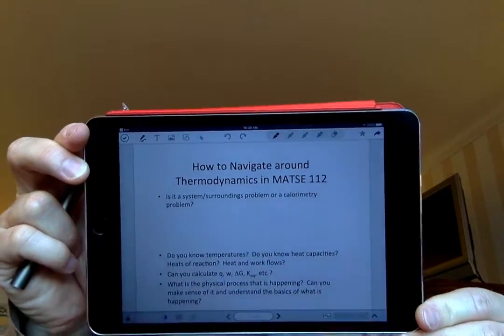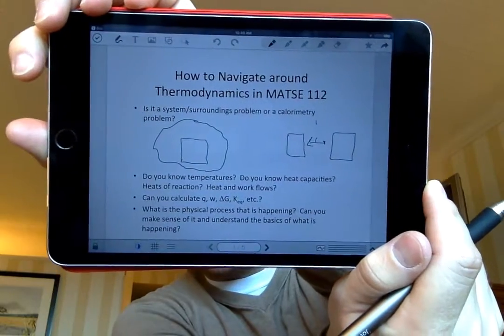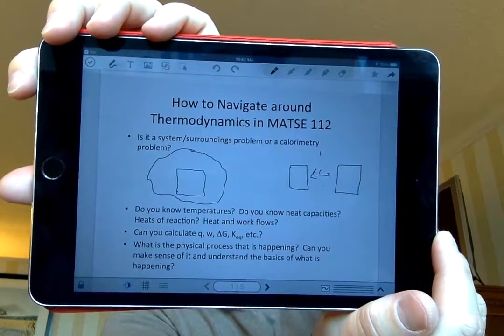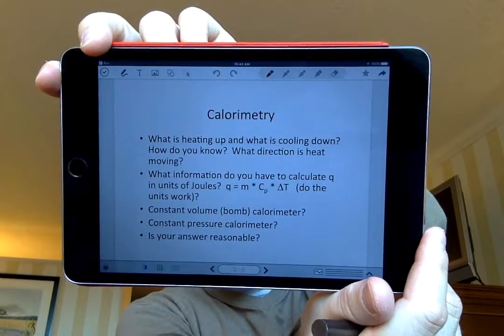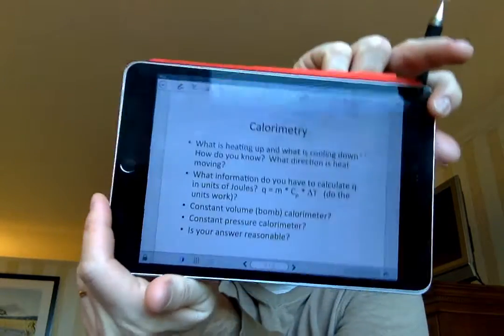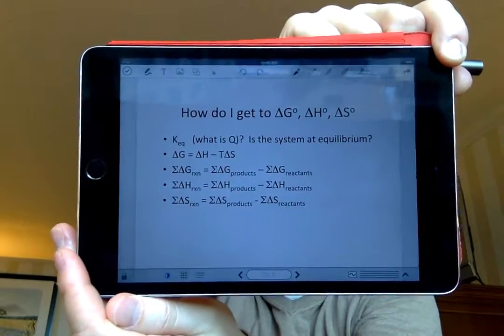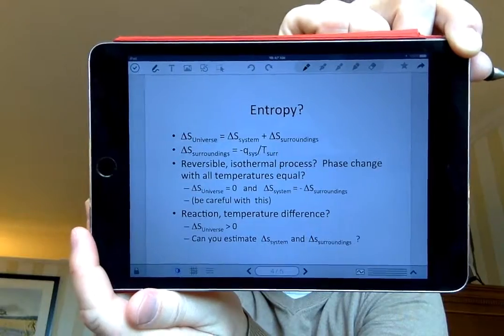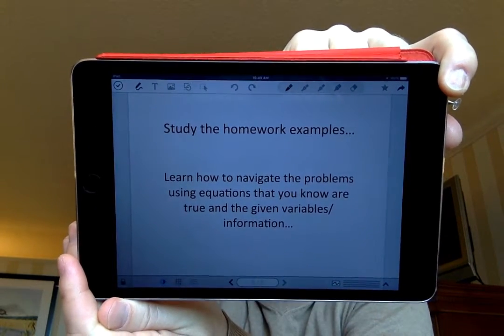MATSE 112 Thermodynamics Feb 27 2017